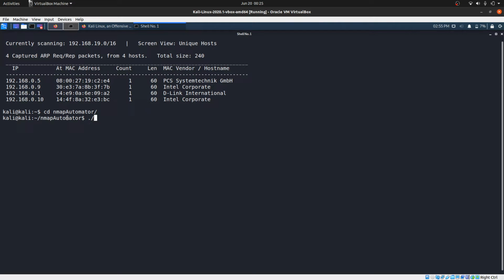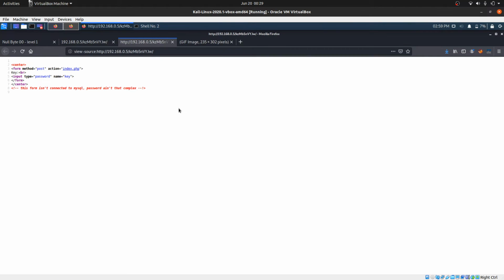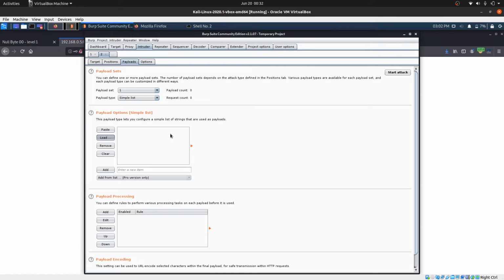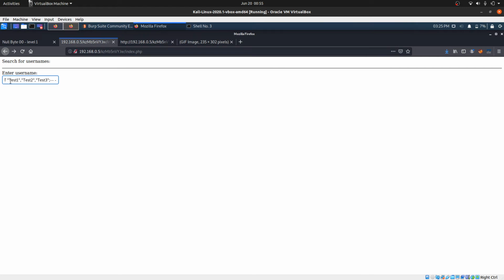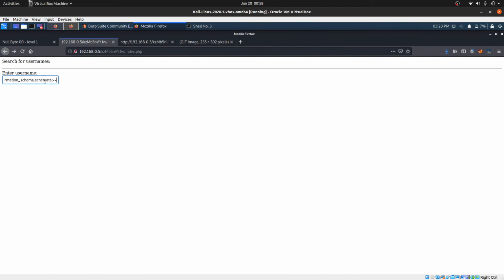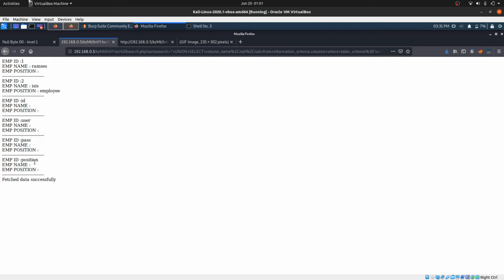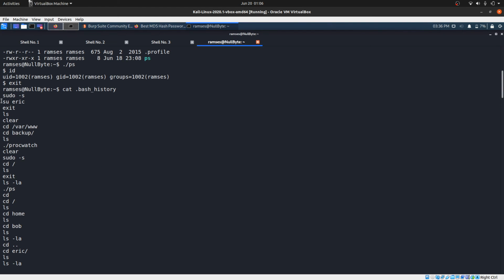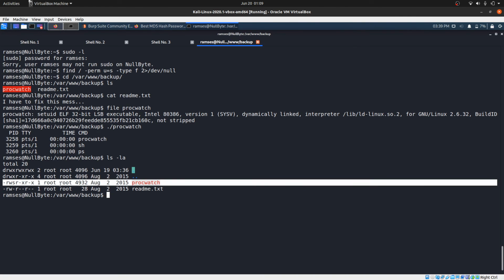Vulnhub NullByte:1 Write-up (OSCP)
This is a educational purpose channel where you would find the write-ups of the machine from Hack The Box and Vulnhub. We will also be coming with some exciting streams .

Happy Learning.